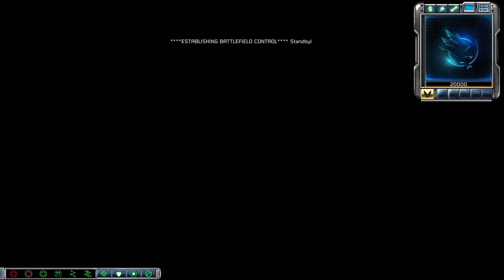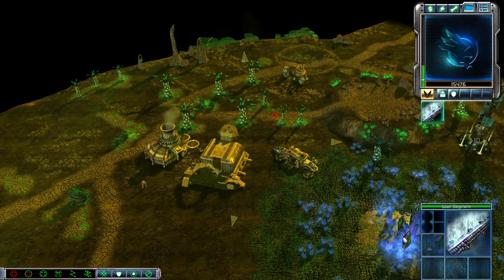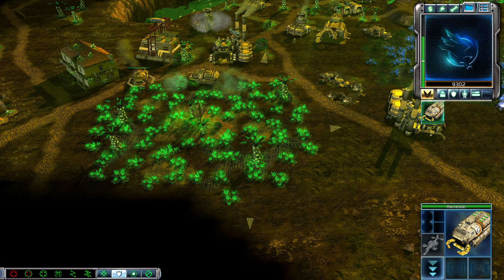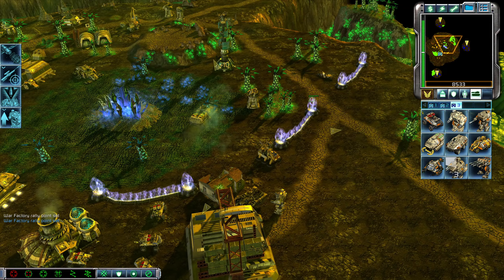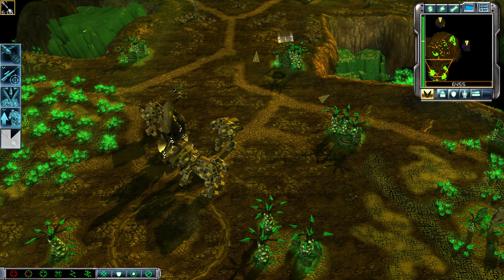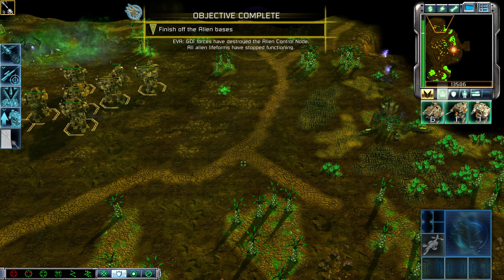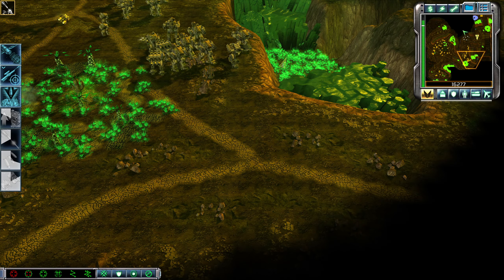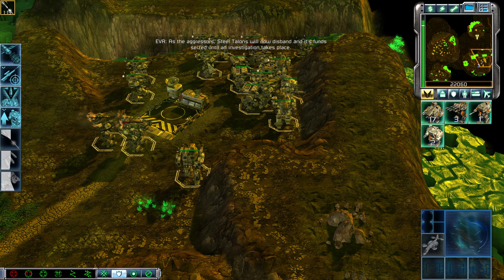Let's Play Command & Conquer: Tiberium Essence 2.0 #22 | Dying Sun 3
Just jumping through that wormhole.

Tiberium Essence is a mod for Command & Conquer 3: Tiberium Wars. It is dedicated to bringing back classic elements and features from previous Command & Conquer games, in particular Tiberian Sun, that were otherwise absent from the third game in the series.

Version 2.0 of the mod also adds the Forgotten as a faction. Tiberium Essence inspirited a number of modders to create fan content for it, such as this campaign by RedDeadSmeg.